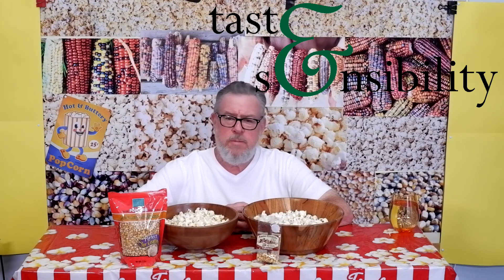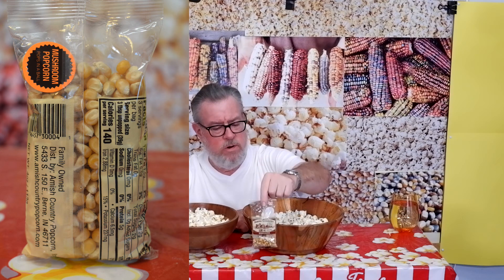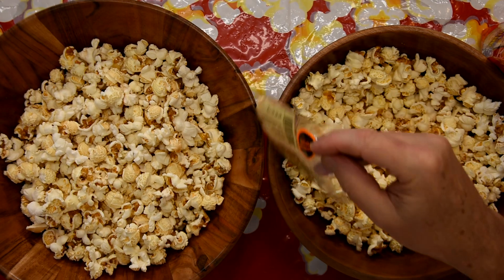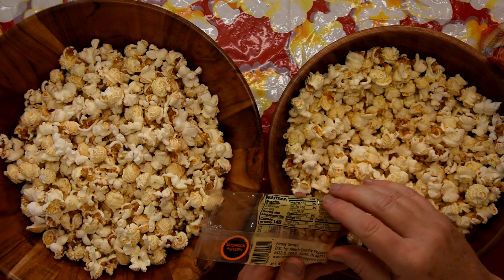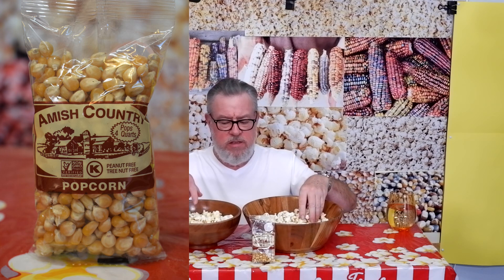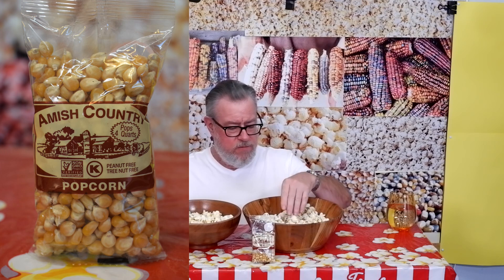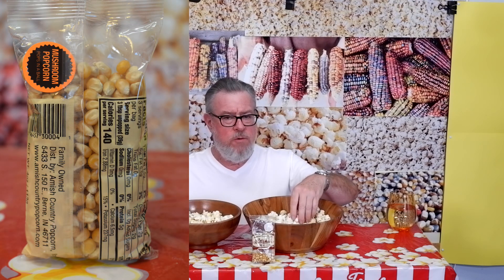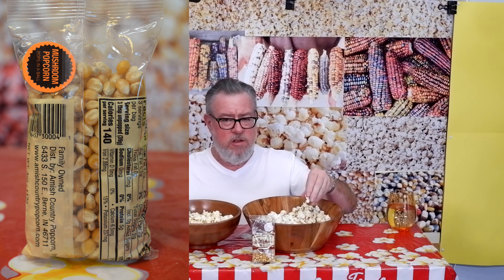Popcorn 11 - Two Mushroom Popcorns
Today Doug is sampling mushroom popcorns from Wabash Valley Farms and Amish Country.

Timestamps
0:00 Intro
00:56 Self-promotion
1:17 Aroma of Wabash Valley Farms mushroom popcorn
2:46 Aroma of Amish Country Mushroom Popcorn
3:21 Tasting Wabash Valley Farms mushroom popcorn
5:31 Tasting Amish Country Mushroom Popcorn
6:48 Retasting Wabash Valley Farms mushroom popcorn
8:08 Outro